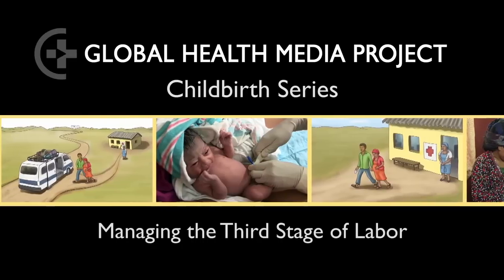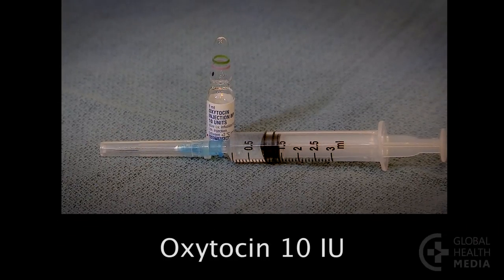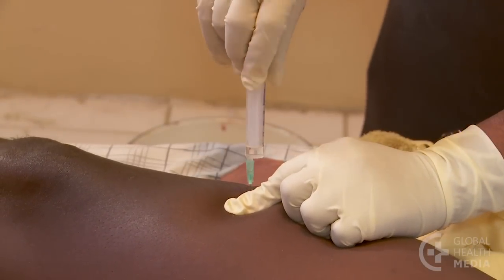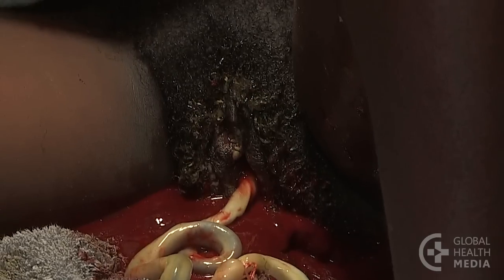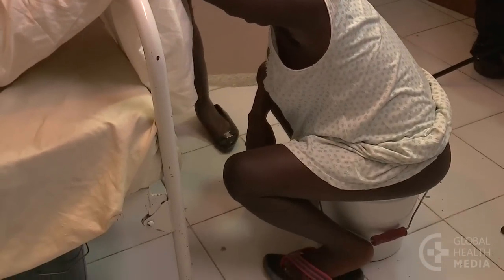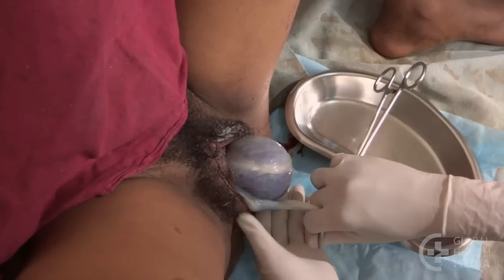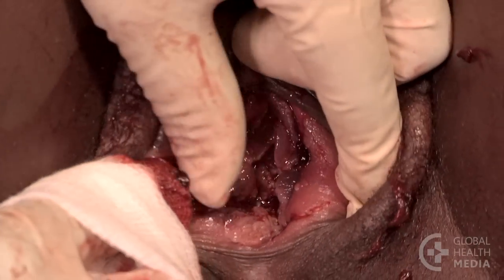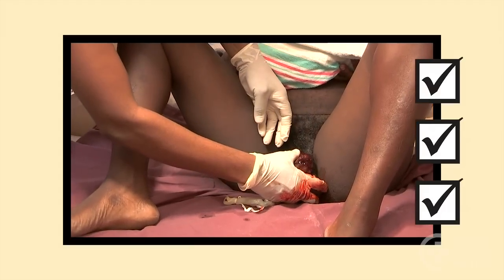Managing the Third Stage of Labor - Childbirth Series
This video shows how to the deliver the placenta and use medicine to prevent postpartum hemorrhage in the third stage of labor.